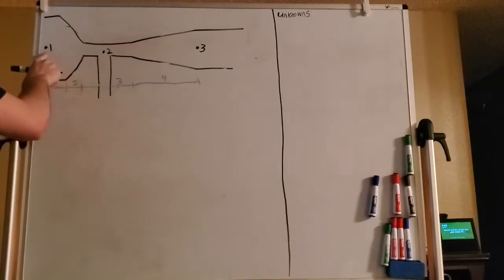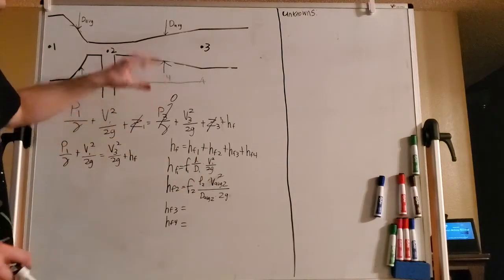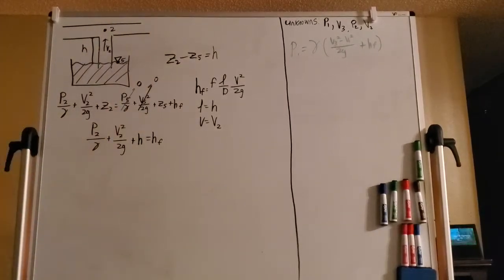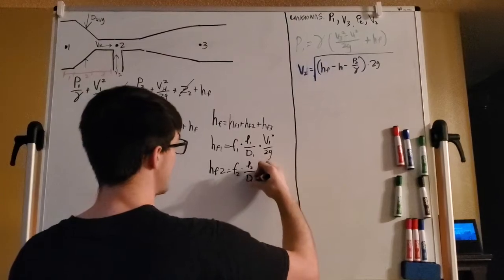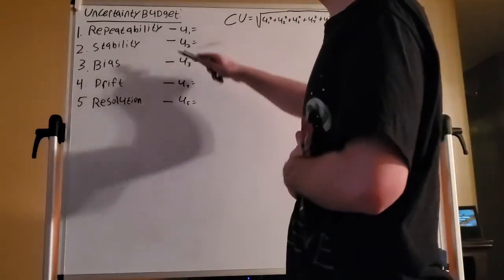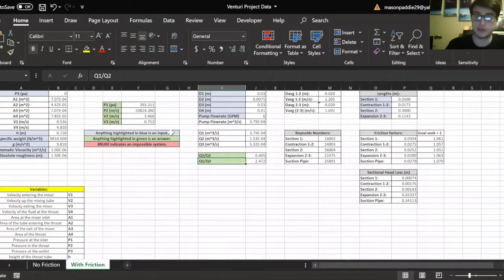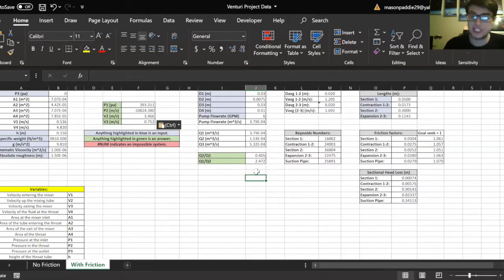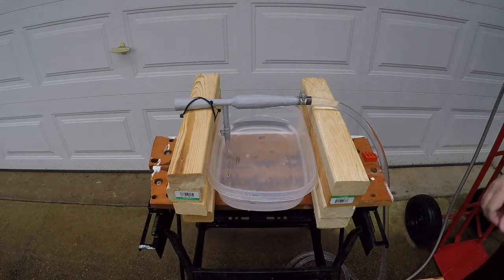Group 1-A Validation (Venturi Design Project Validation)